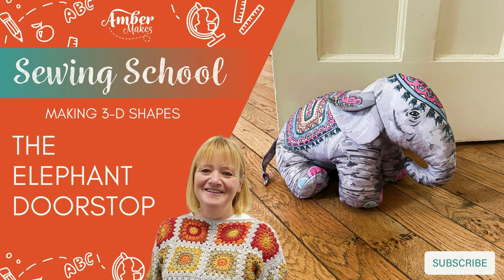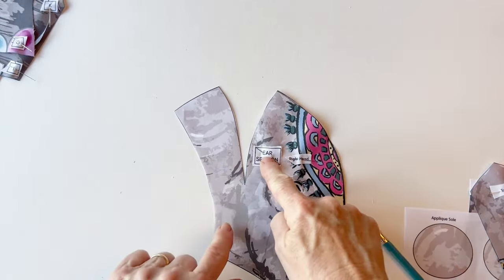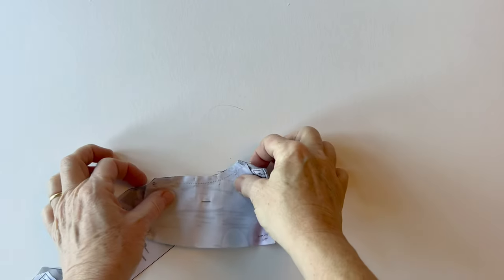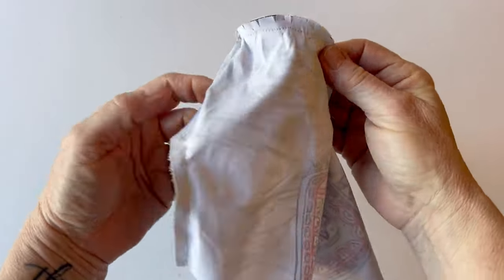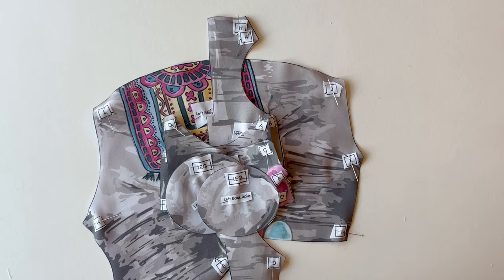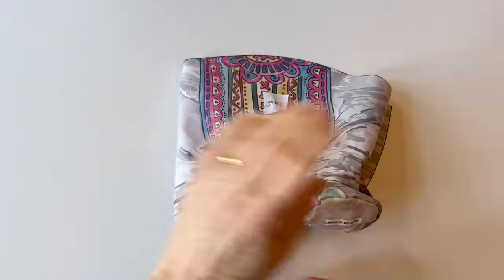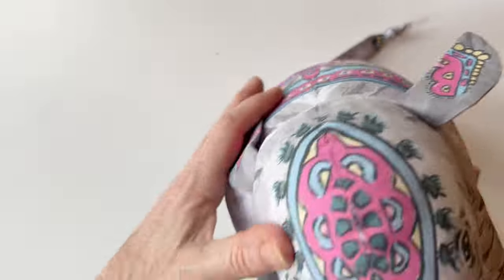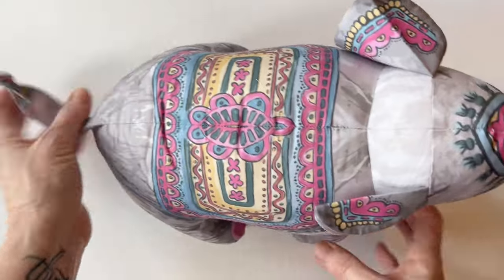Amber Makes Sewing School - Making 3-D Shapes - Elephant Doorstop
Decorate your home with this gorgeous doorstop – perfect for all elephant lovers. With beautifully illustrated prints she is decorated like an Indian elephant with painted toenails, flappy ears and a knot in her tail, of course!

Learn how to sew three dimensional shapes with this gorgeous Elephant doorstop. All you have to do is cut out the printed fabric pieces without the need to use templates. We’ve labelled all the matching points to make them easy to put together too. Then, simply add some weighted filling to her bottom and stuff her head and body to finish. You’ll learn how to match fabric pieces, sew darts, and how to add weighted filling too.

Sewing School is the back to basics guide to sewing where you’ll learn a new technique or brush up on your skills whilst making a beautiful project too. In each kit we’ll cover a new technique in detail so you can learn how whilst you’re sewing, as it’s the practice that makes perfect! The different sewing terms and techniques are all explained so you can learn what each of them means and also pick up a few top tips along the way. In the instructions you’ll see that these are highlighted then explained in the Terms and Techniques section to guide you as you sew.
So, whether you’re a complete beginner or more experienced you’ll pick up some tips, tricks and techniques to help on your sewing journey. There’s a full video tutorial too, to watch whilst you sew.